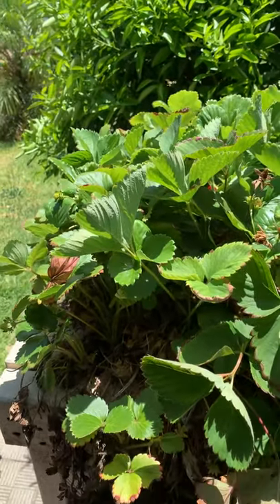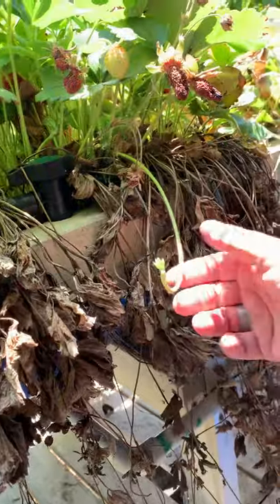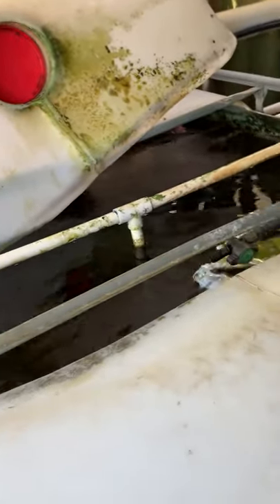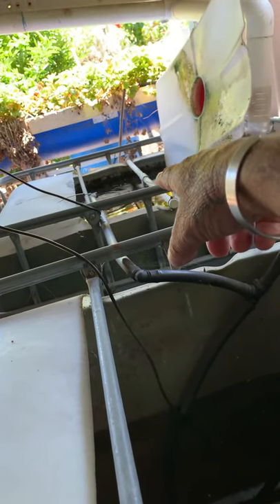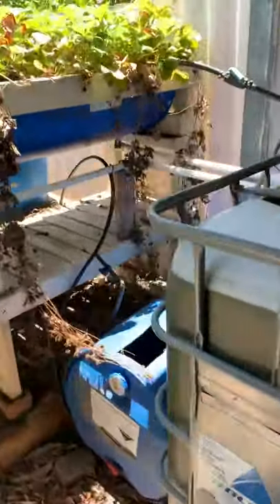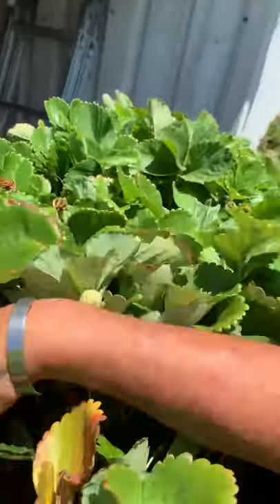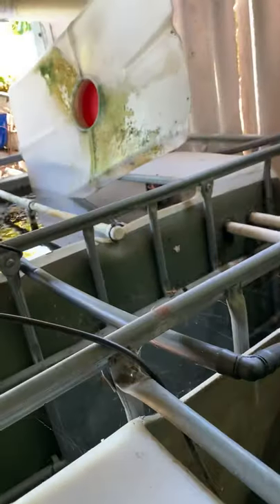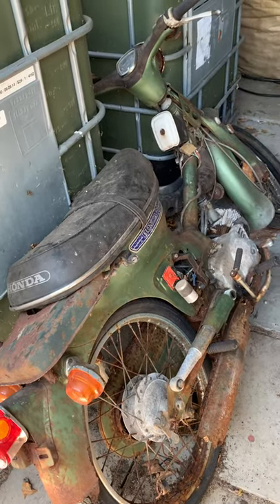Aquaponic strawberry beds.